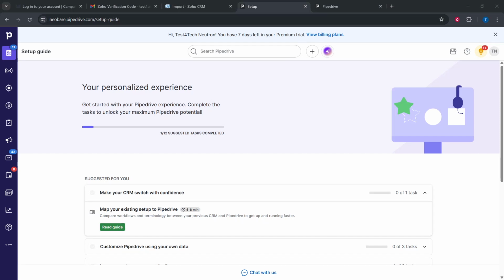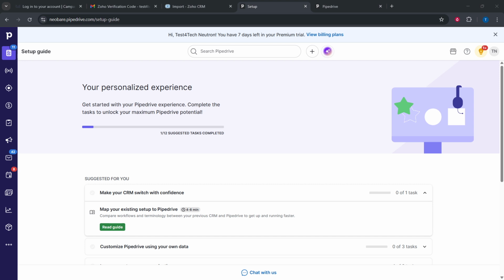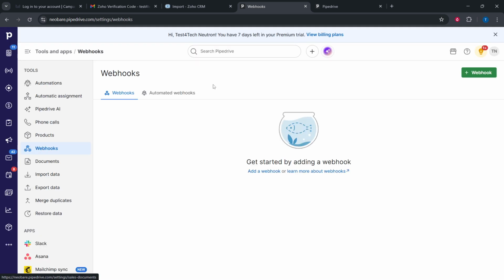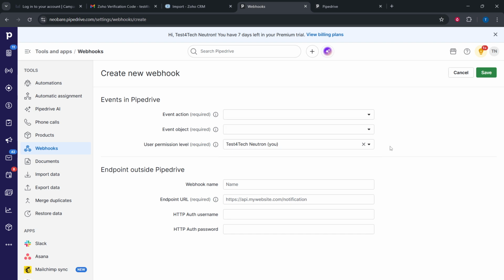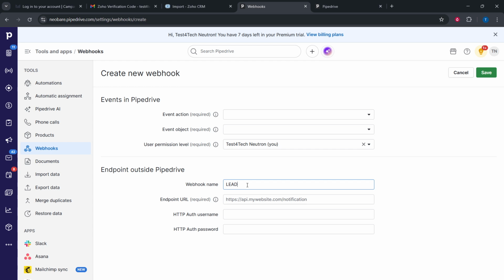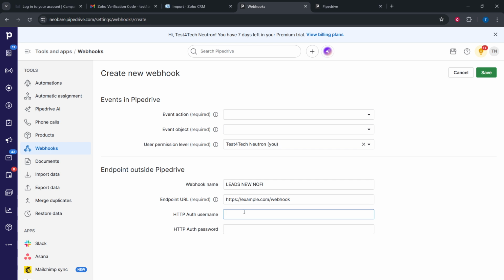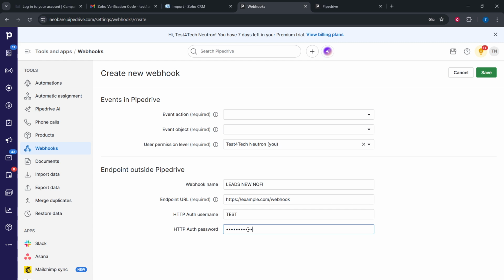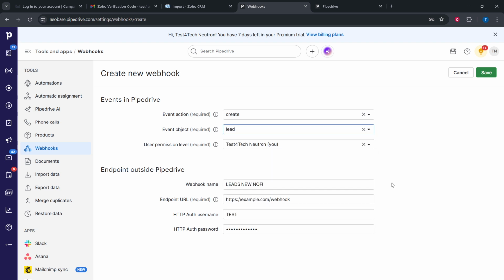How to Set Up Webhooks in Pipedrive [2026 Full Guide]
How to Set Up Webhooks in Pipedrive

In this video, we show you exactly how to set up webhooks in Pipedrive to enable real-time data communication between your CRM and external applications. We examine the core concepts of HTTP request triggers and the implementation of automated data listeners to ensure your sales stack remains synchronized and responsive.

Mastering this specific tool improves workflow, organization, and project quality by eliminating the delays associated with manual data entry or periodic polling. We utilize the dashboard to manage active listeners and navigate the account settings to define specific event triggers, which is vital for building robust, event-driven automation. By establishing a professional webhook architecture, you ensure that critical deal updates, contact creations, or activity changes are instantly broadcasted to your connected services for immediate processing.

Technical Specs: Software: Pipedrive; Feature: Settings.